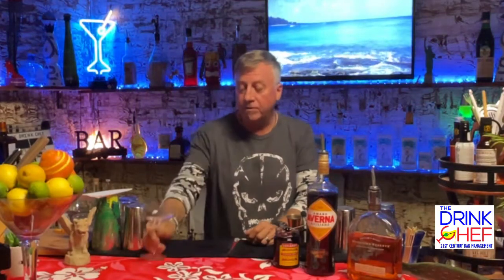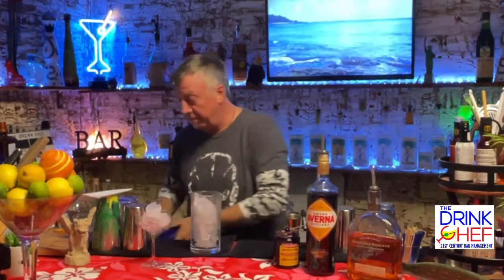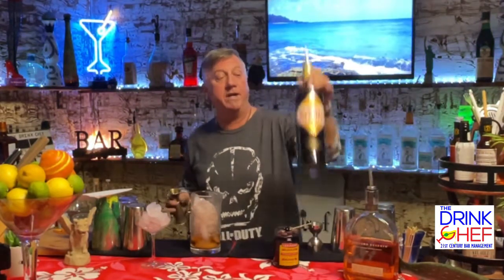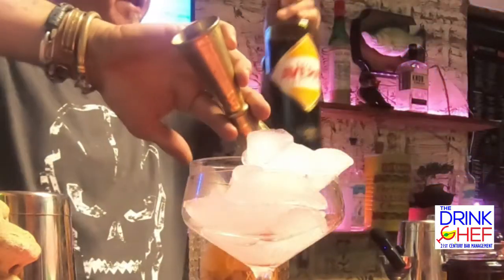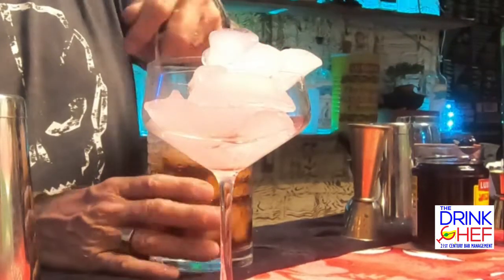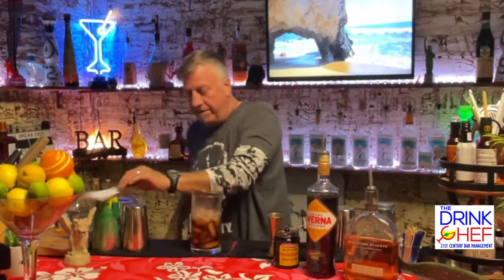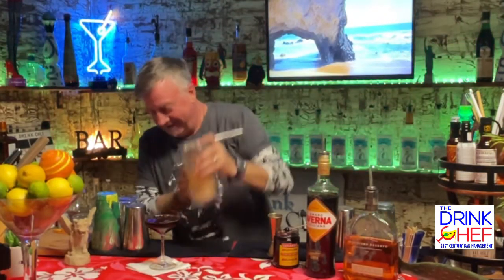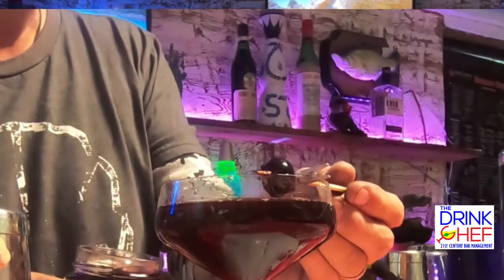Black Manhattan 2023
The Black Manhattan 2023
The ingredients for a traditional Manhattan cocktail are whiskey, sweet vermouth, and bitters. Although rye is the conventional and traditional strain of whiskey in this black manhattan iconic cocktail, blended whiskey, bourbon and Tennessee whiskey will do just fine.
Five boroughs or New York city were once widely recognized in five cocktails of the time each named after a district of New York.
These include the whiskey-based Manhattan, the Bronx, Queens and Staten Island, all cocktails of yesteryear.

But Where Did The ‘Black’ Manhattan Come From
The Black Manhattan allegedly created by bartender Todd Smith in 2005 while working as a bartender at Bourbon & Branch in downtown San Francisco. In the Black Manhattan, Smith substitutes Averna amaro for the sweet vermouth of the classic Manhattan. The amaro gives this beautiful dark drink its distinctive hue, hence the name. The final cocktail leans towards a bitter, earthy, herbal elixir, that offers surprise in every sip.